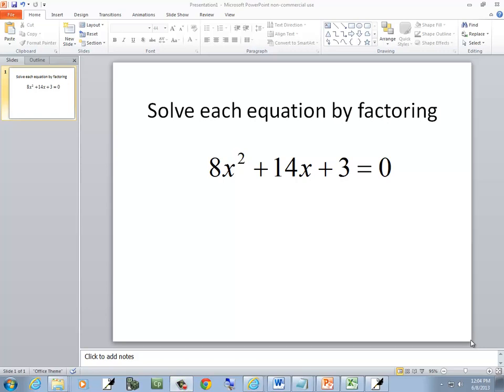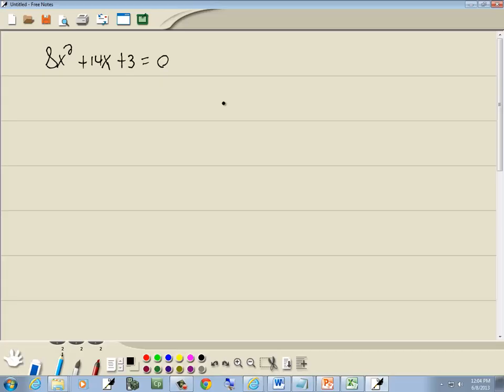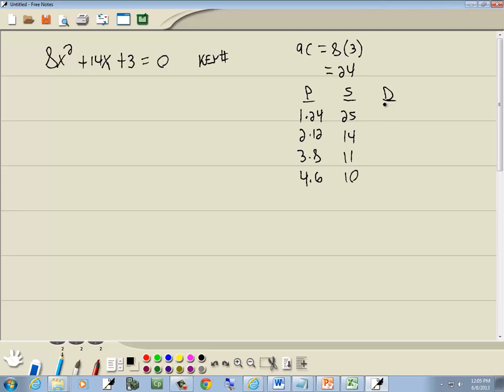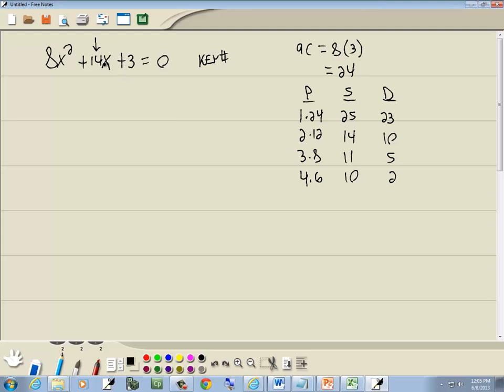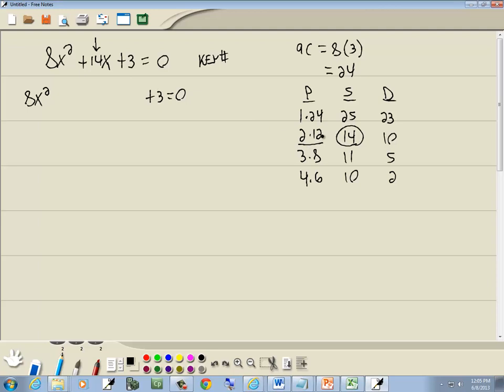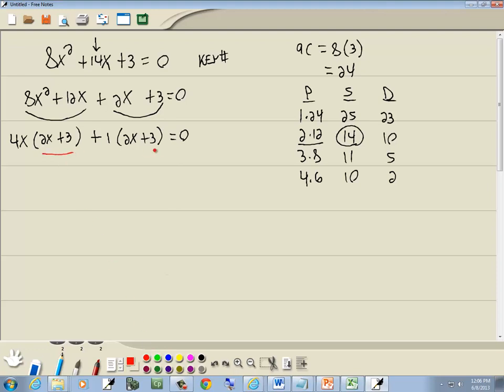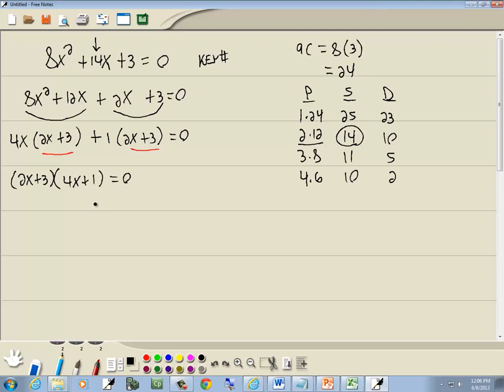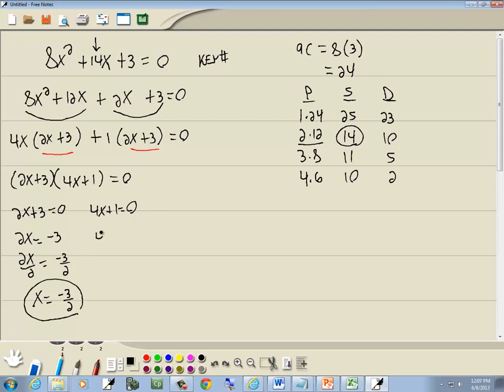College Algebra Homework - Quadratic Equations: Zero Factor Property - P0877297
College Algebra Homework - Quadratic Equations: Zero Factor Property - P0877297.  for more videos